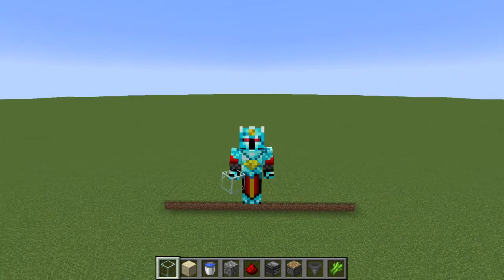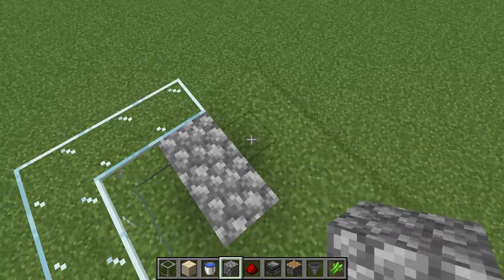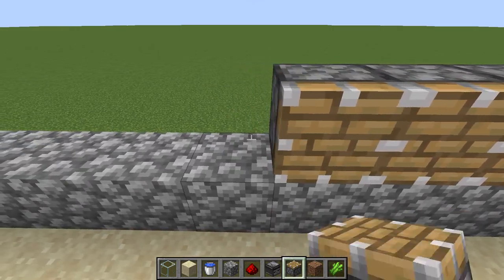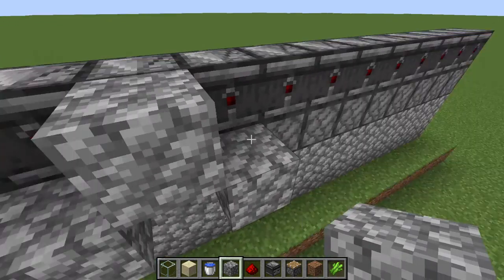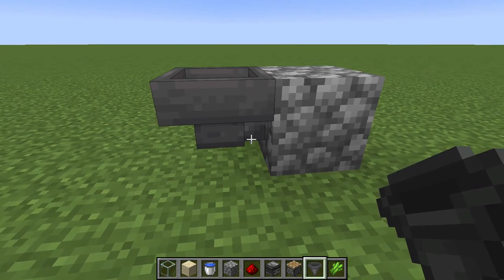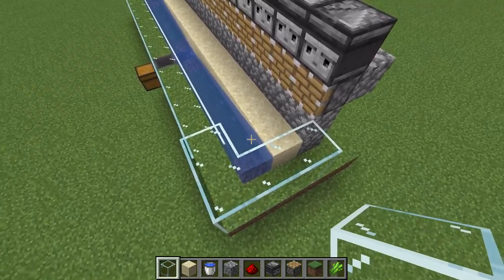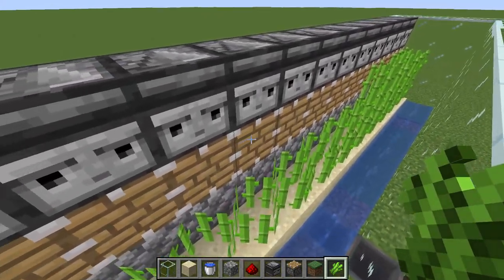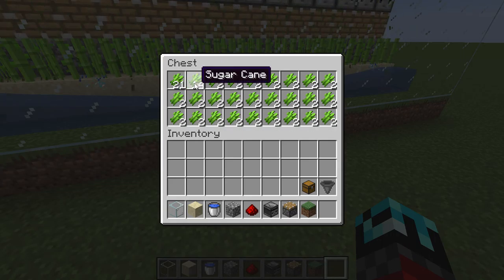How To Make An Automatic Sugarcane Farm In Minecraft Java (1.18.1)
Today I show you how to make an automatic sugarcane farm in Minecraft Java edition 1.18.1.

Friend me on Discord: FrostBlade#3564